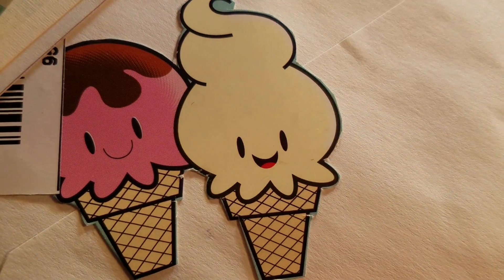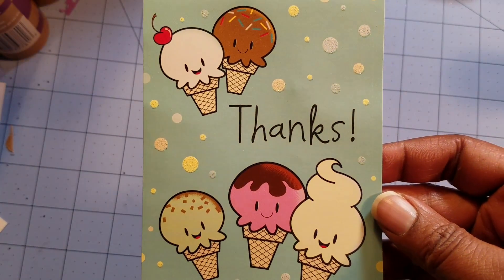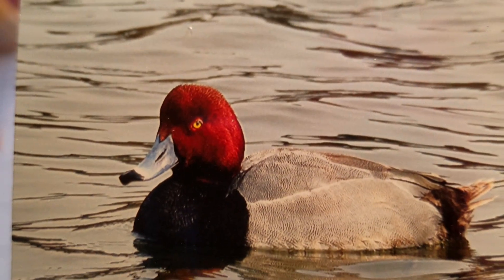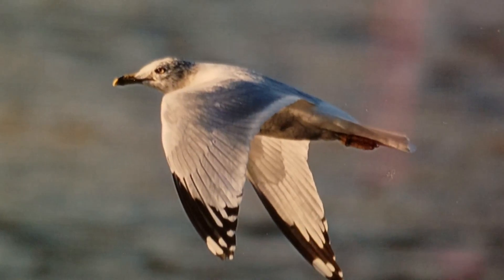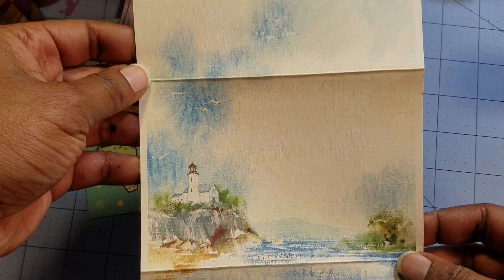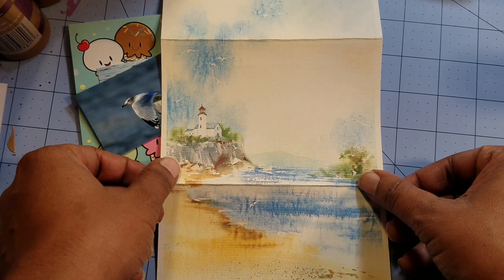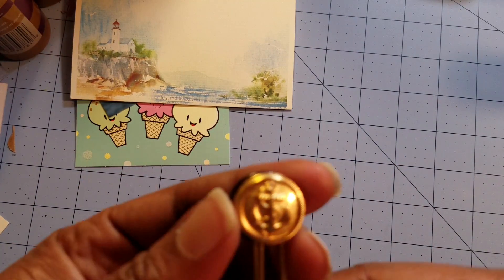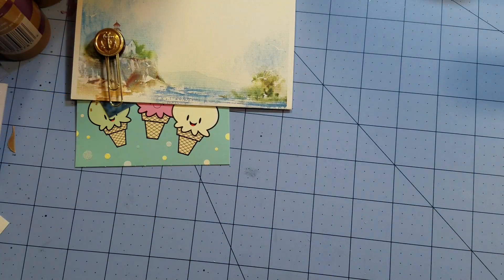Happy Mail from Kristie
Hi everyone.  I got happy mail from Kristie.